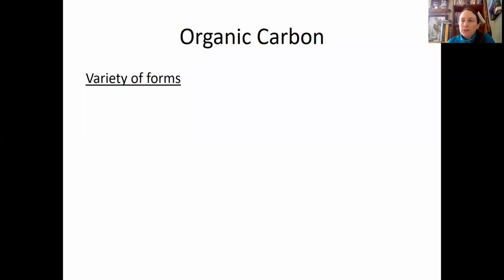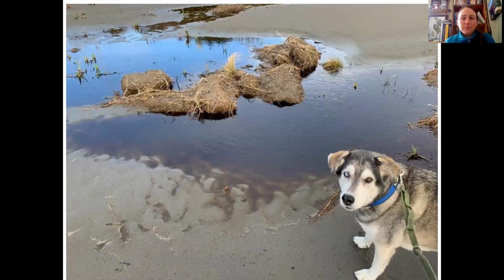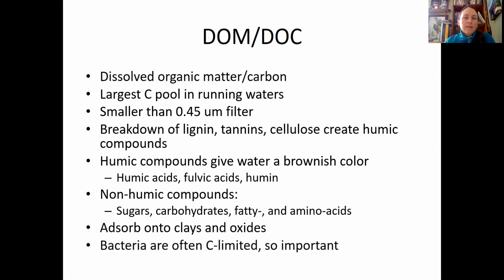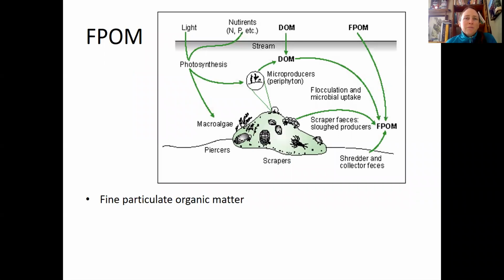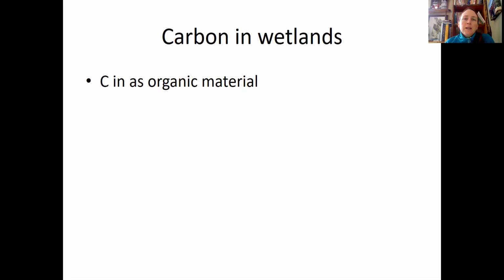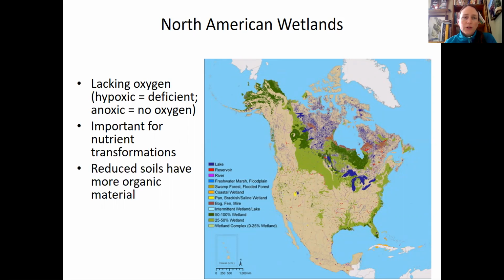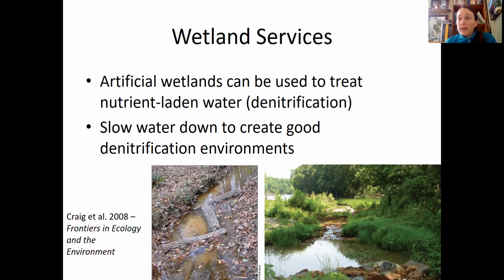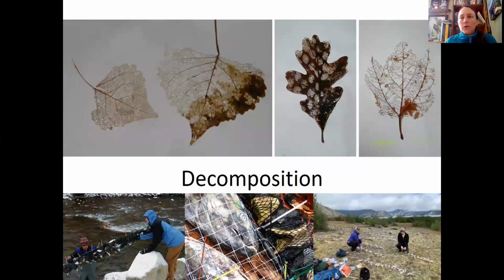Carbon & decomposition - Part2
Carbon & decomposition - Part2 - organic carbon types and sources. Chapter 12 in Dodds and Whiles.